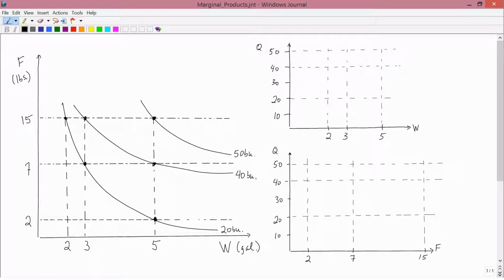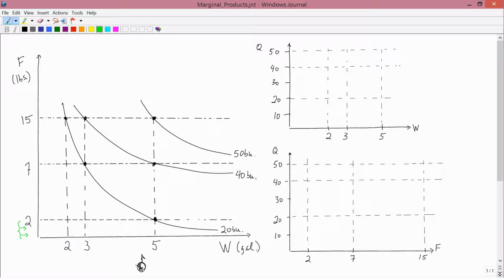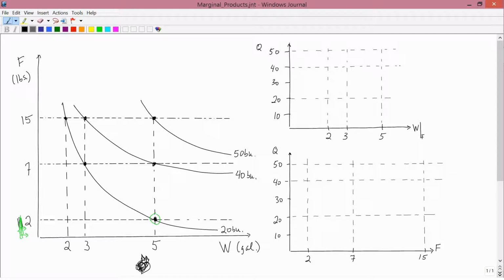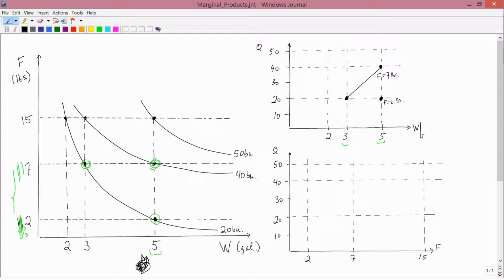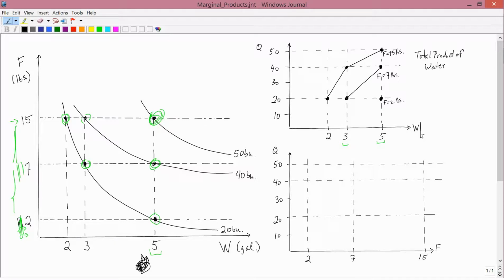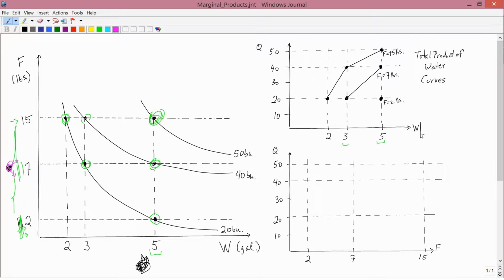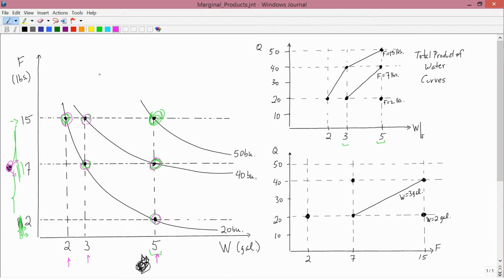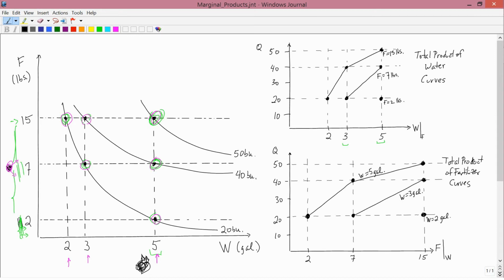Intermediate Microeconomics Total Product Curves